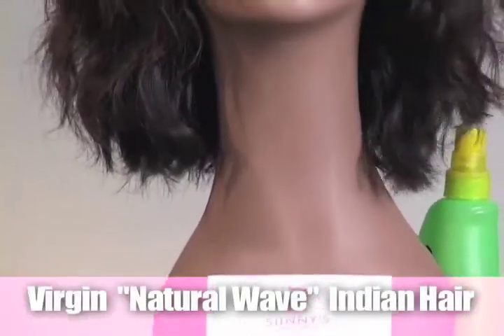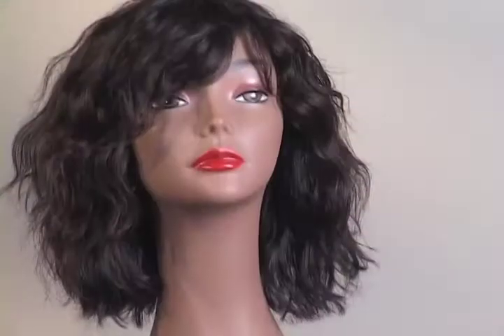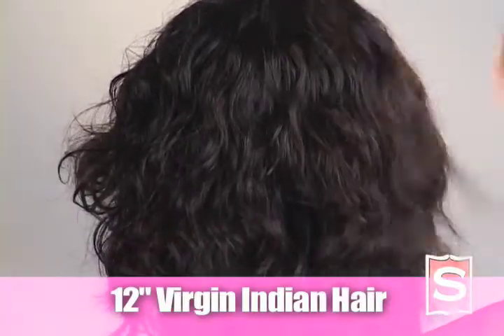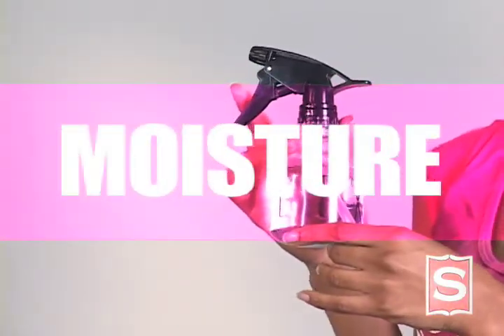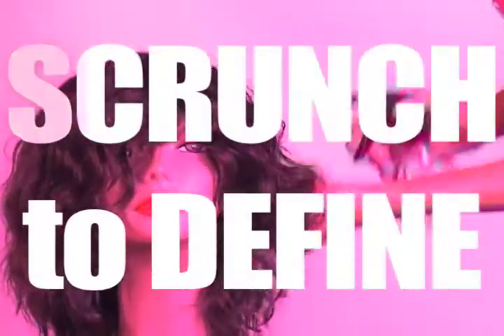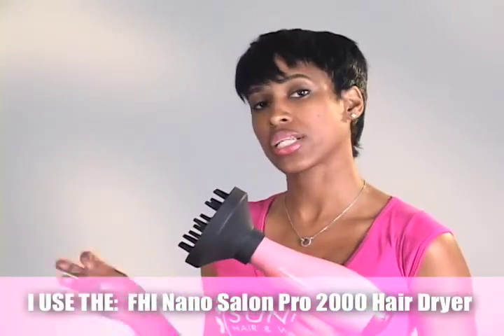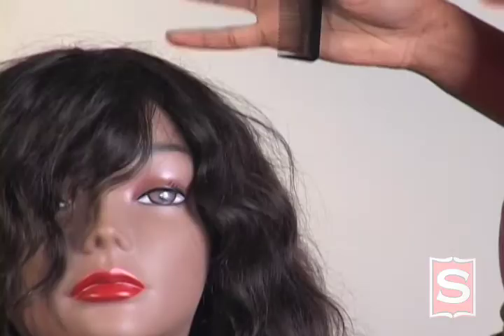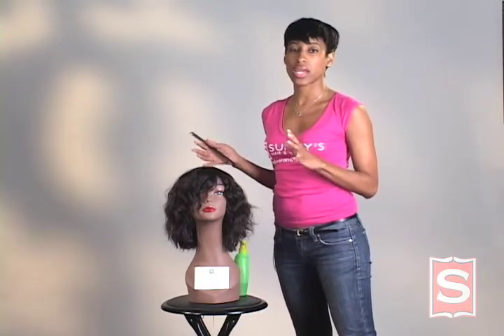How to Style Virgin Indian Hair Extensions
Virgin Natural Wave Indian hair is remy indian hair collected directly from Temples of India and wefted to last over a year. The natural wave pattern allows the hair to be worn straight or wavy.  See what everyone's talking about... Sunny's Indian Hair. for more details and product purchases.